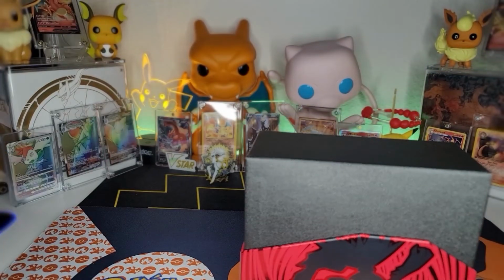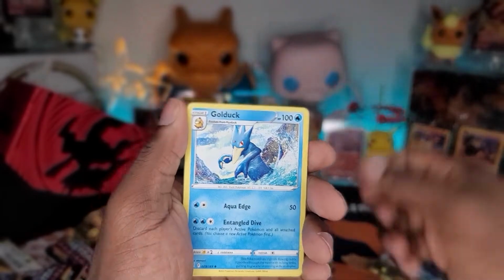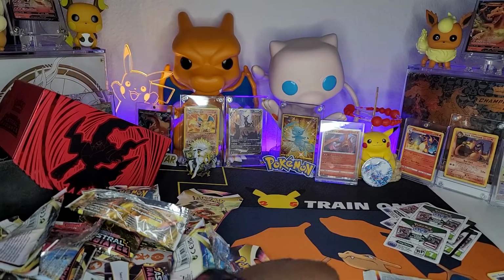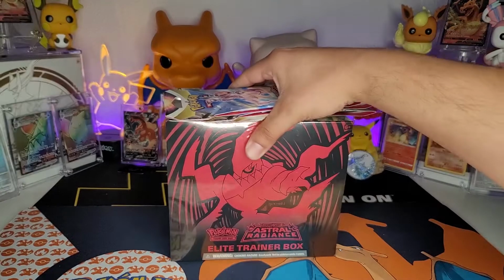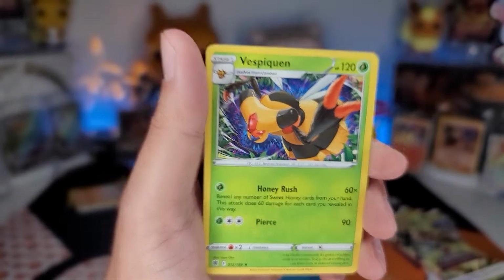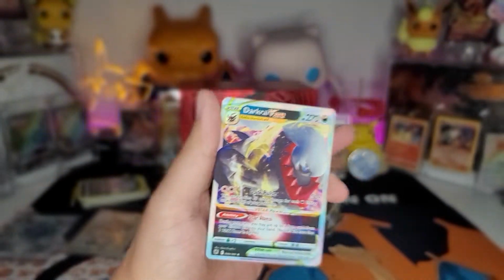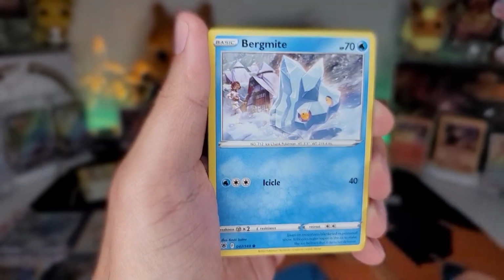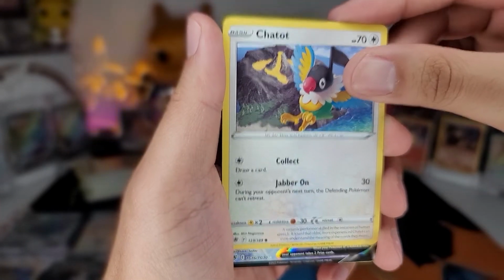Battle Of The Astral Radiance Elite Trainer Boxes!! Pokemon Astral Radiance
Just A Trainer Trying To Catch'em All!! Come Join Me Every Friday for weekly card openings!!